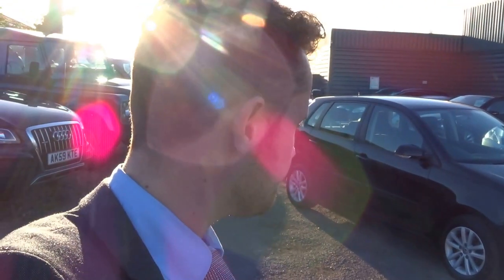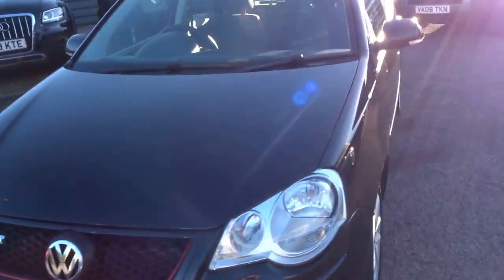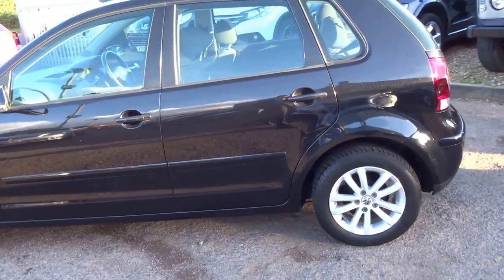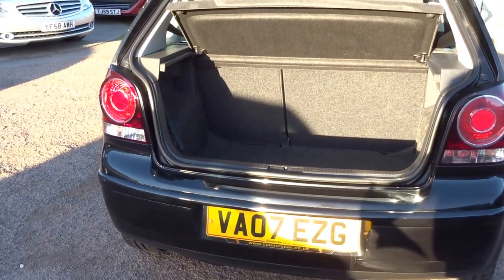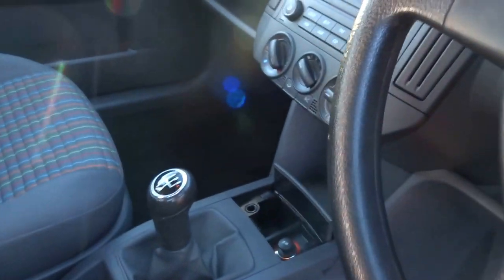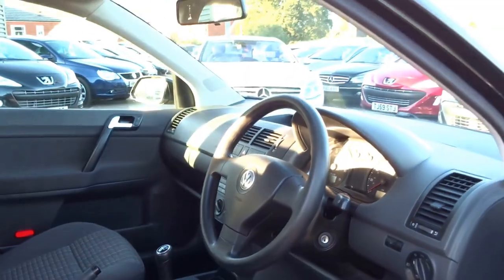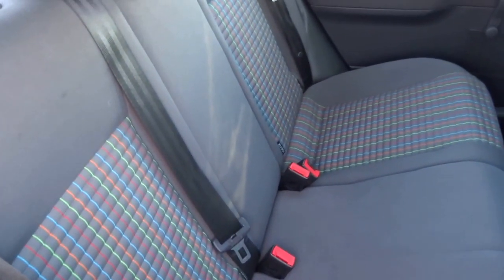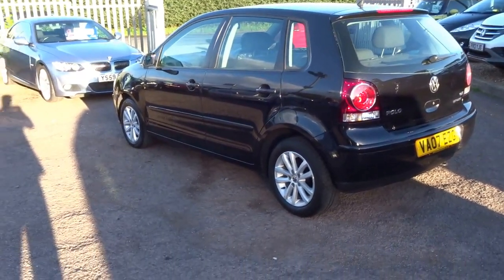Country Car Barford Warwickshire Volskwagen Polo 2007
We Specialise in Tailored Finance Deals To Suit All Pockets